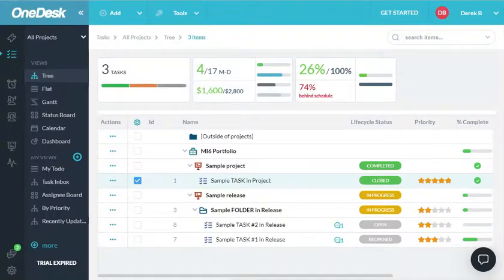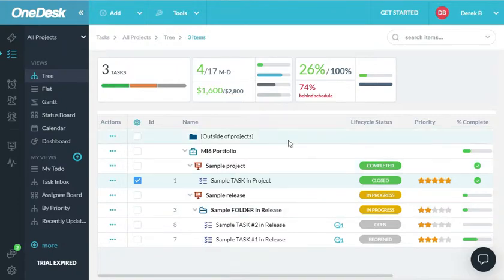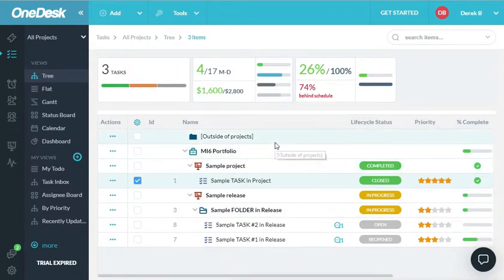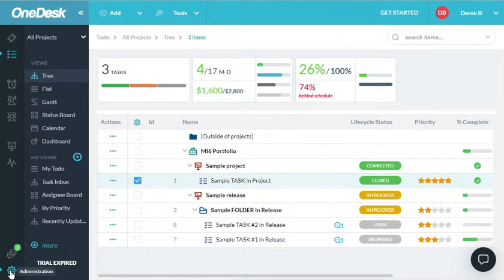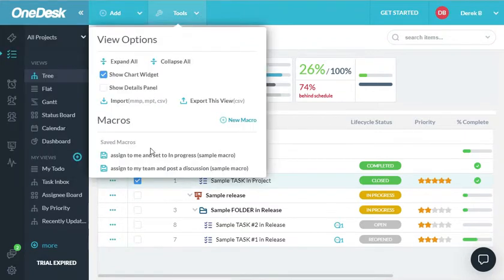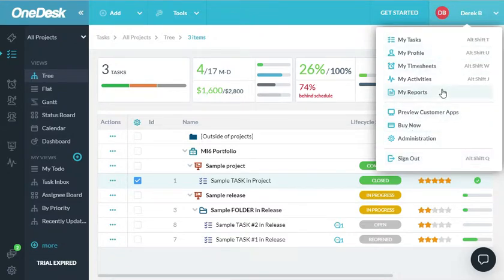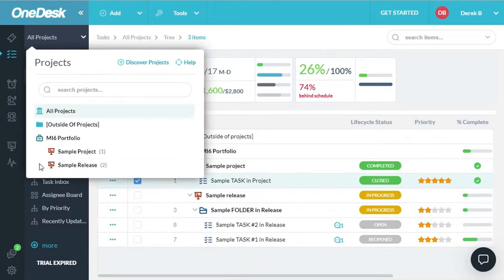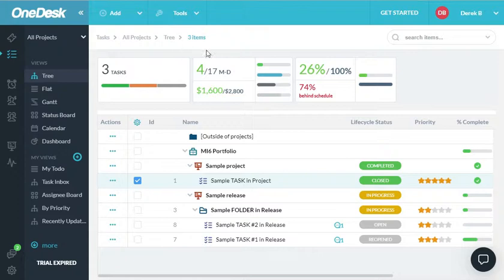OneDesk - Web Application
This is a quick tour around the web application to show you where everything is located in OneDesk.

OneDesk combines Help Desk & Project Management software into a single application.

OneDesk also includes customer-facing applications: real-time chat, customizable webforms, and a customer portal. These integrated applications allow you to serve your customers while conveniently working on your projects in one platform.

Request a free demo and register for a 14-day trial